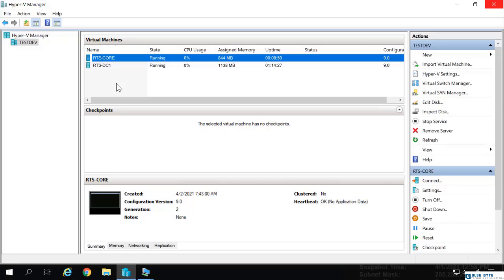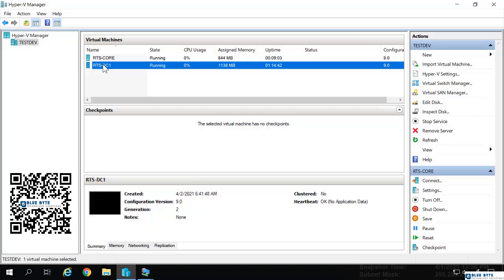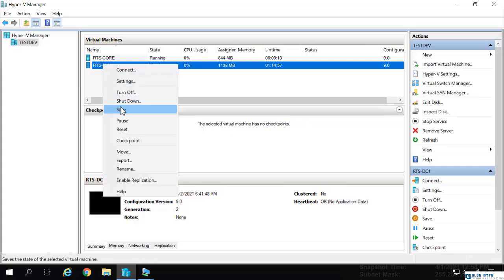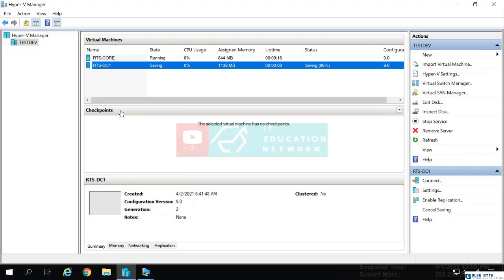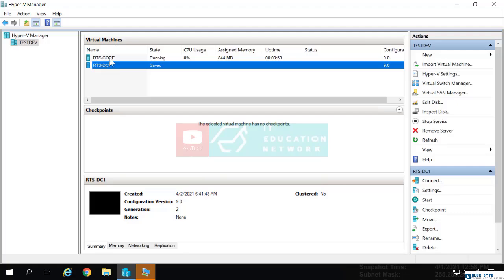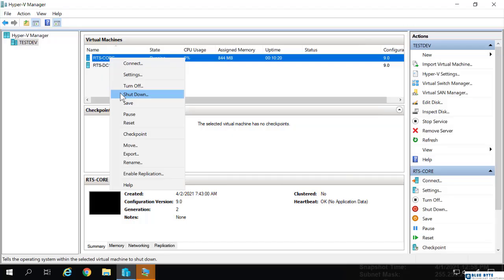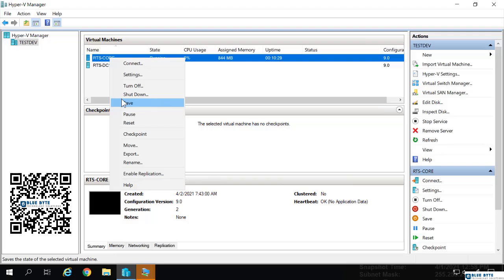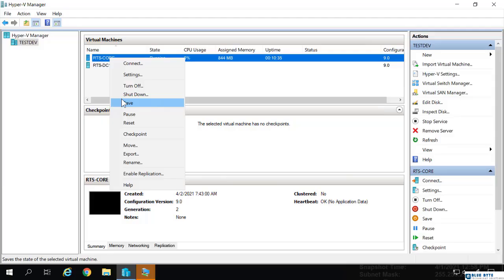Windows Server 2019 Administration - 21 - Saving and Shutting Down Virtual Machines